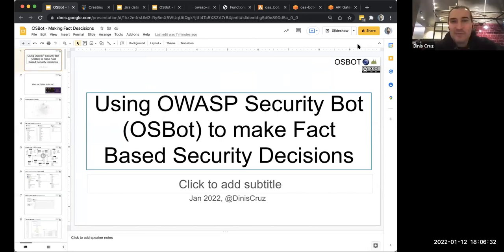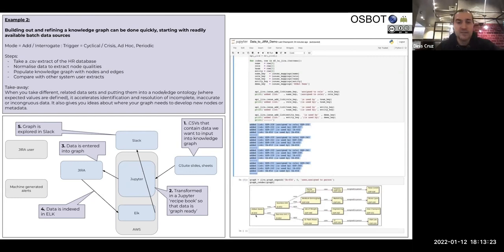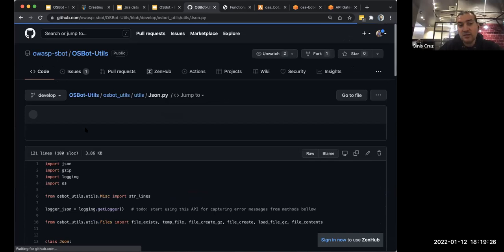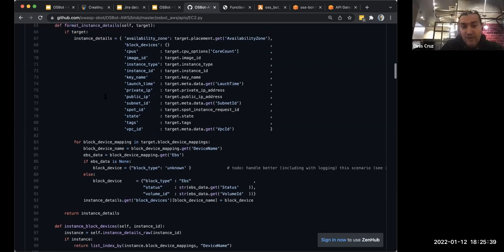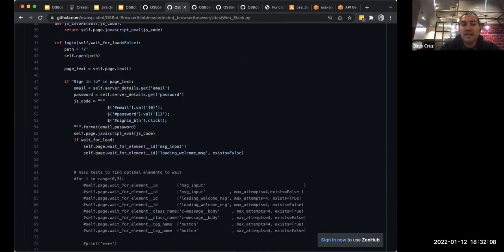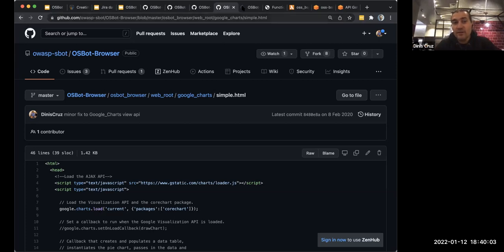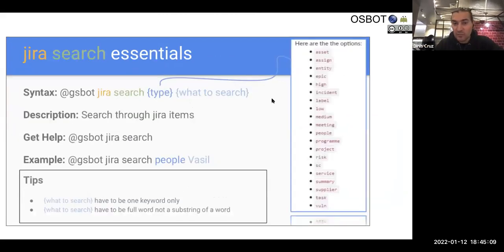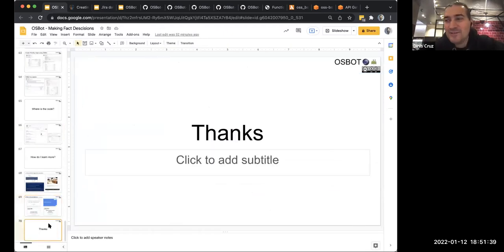OWASP Security Bot - Hypercharge your Cloud Automation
OWASP Security Bot - Hypercharge your Cloud Automation - 12th January 2022